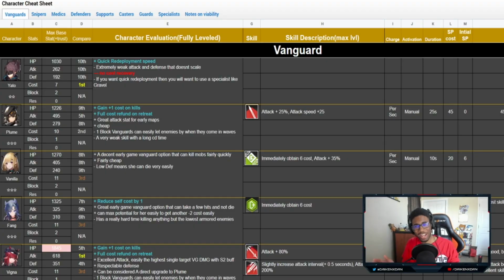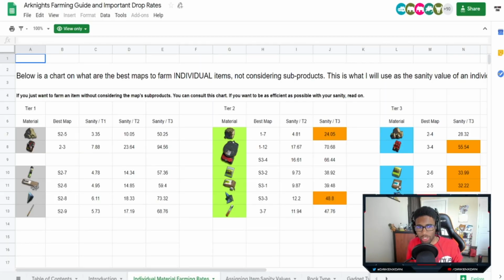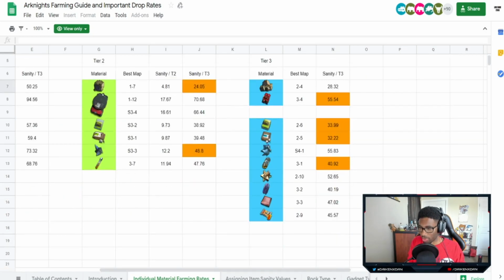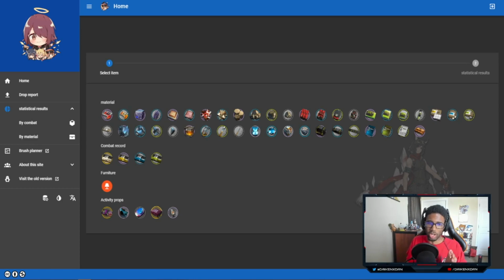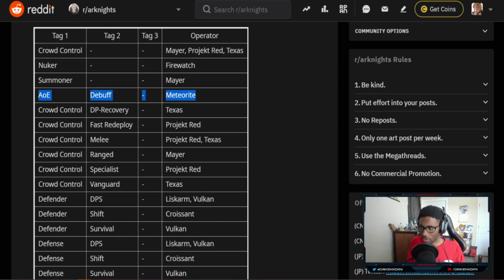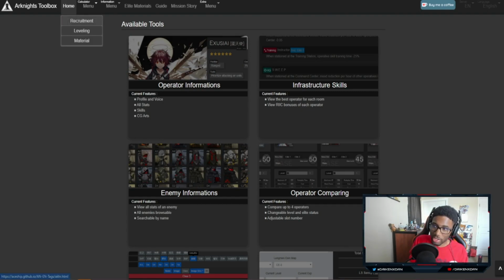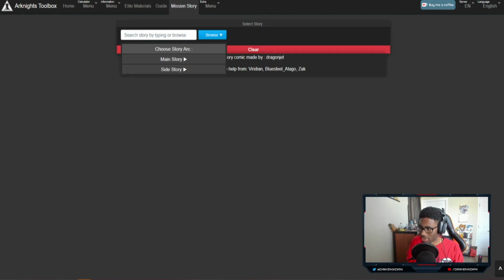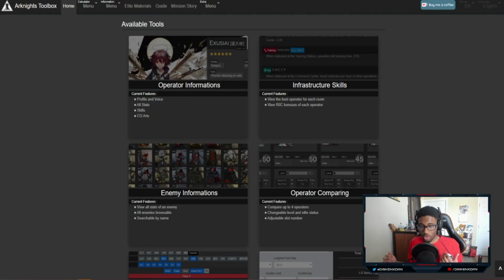Arknights Resources & Tools Guide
▼Expand This!▼

Join me in this help guide as I overview these helpful Arknights resources & Tools that will help you throughout your playtime with Arknights!

Arknights Resource Links!!!

Arknights is available on  PC, Ios & Android Devices

You can will be able to download through Google Playstore , Ios, & PC is played through trusted emulators such as Bluestacks 4

Arknights is a strategy RPG immersing players in a dystopian universe of technological progress gone awry.  Originium, a special ore with many applications, has led to innovation as well as infection. Without any known cure, those infected by originium exposure are sentenced to a life of affliction and isolation.

People exposed to this powerful ore are dubbed the infected. They’re ostracized due to both their contagious state and the awesome powers originium grants them. As a member of the advanced research organization called Rhodes Island, players employ these operators as they strive to bring order to a world teetering on the fringes of chaos and collapse.